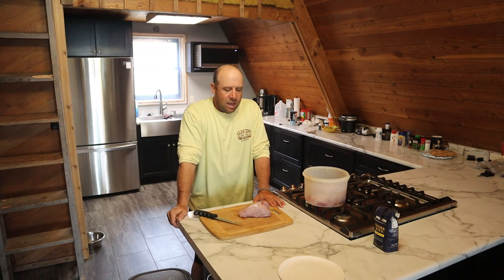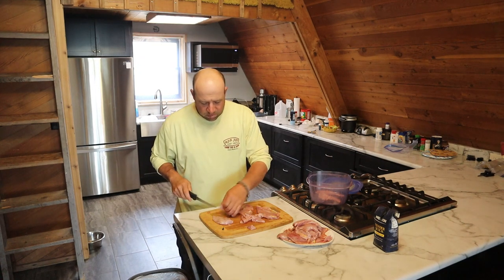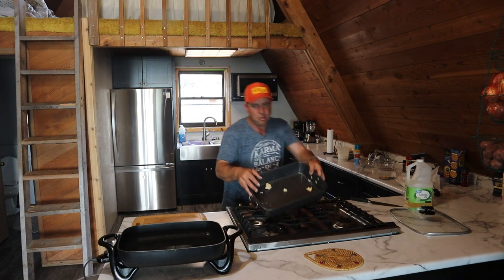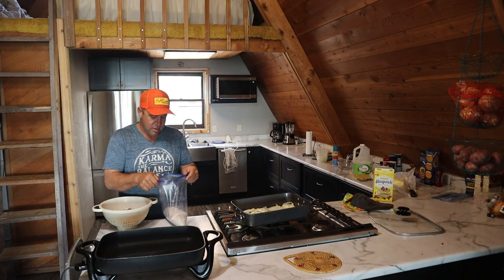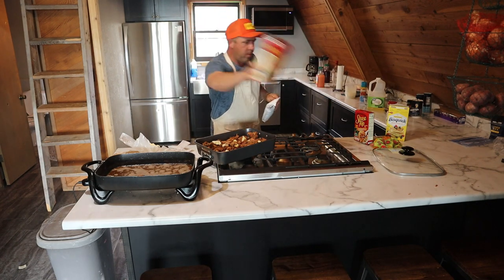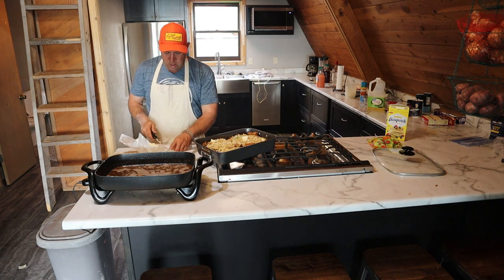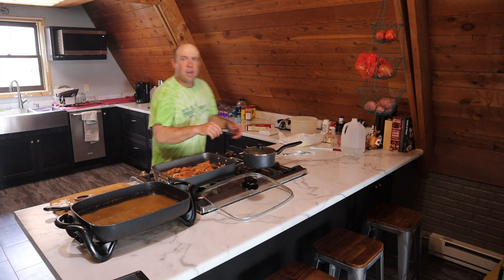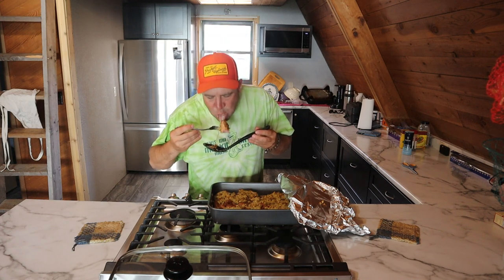Best Oil Field Pheasant Recipe and mistake in ONE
This is video 2 in a 3 part video series.  I had to cook this recipe twice because I messed up the first time even though the pheasant tasted great both times.  watch till the end for instructions on how to cook it yourself.